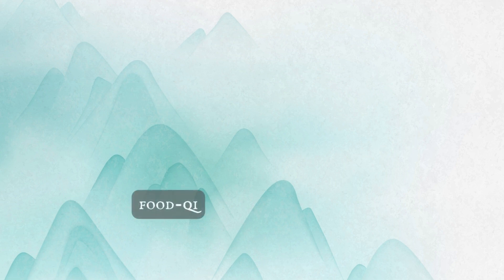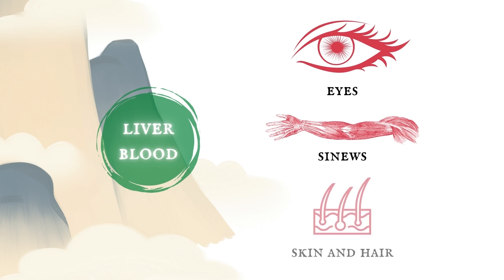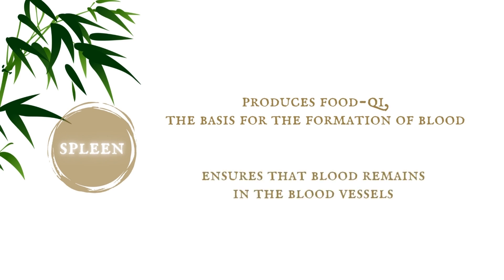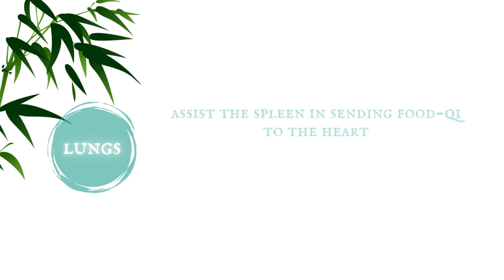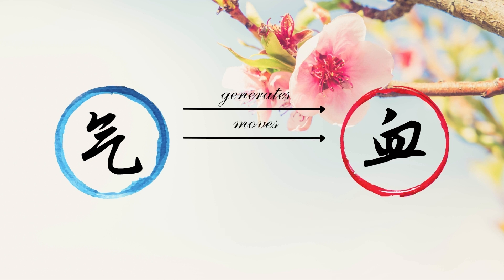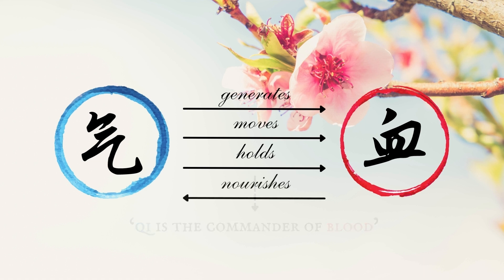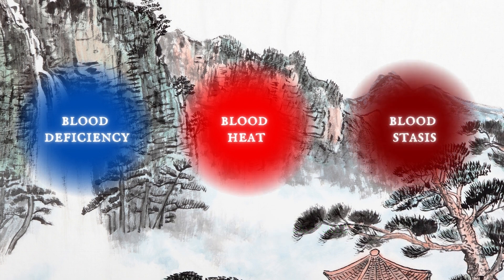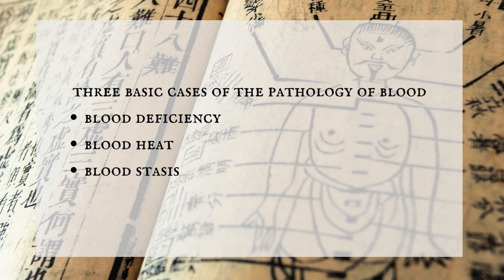Blood in Traditional Medicine ('HUYẾT' trong Y học cổ truyền)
Một số thông tin về Huyết trong Y học cổ truyền.
Tài liệu tham khảo:
1. Liu, Z. (Ed.). (2009). Essentials of Chinese medicine. London: Springer London.
2. Maciocia, G. (2015). The foundations of Chinese medicine: A comprehensive text. Elsevier

Brief information about Blood (血) in Traditional medicine.
References:
1. Liu, Z. (Ed.). (2009). Essentials of Chinese medicine. London: Springer London.
2. Maciocia, G. (2015). The foundations of Chinese medicine: A comprehensive text. Elsevier